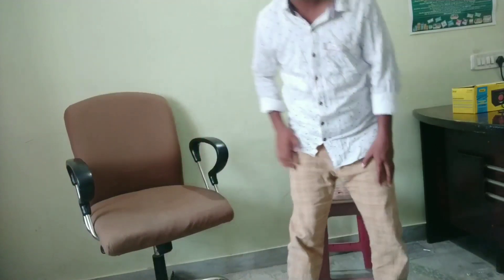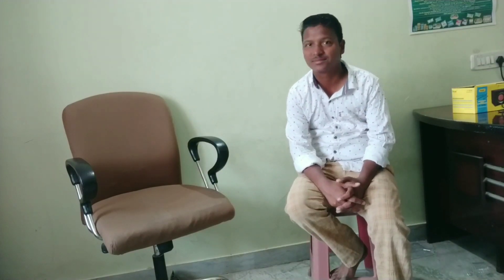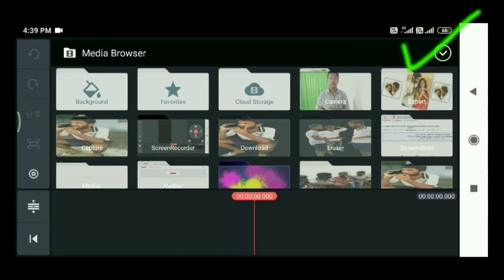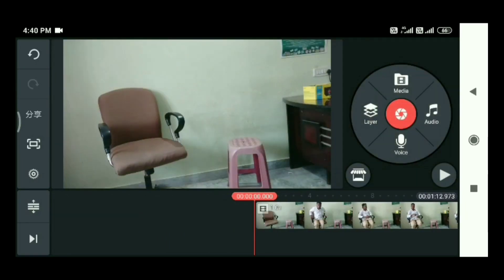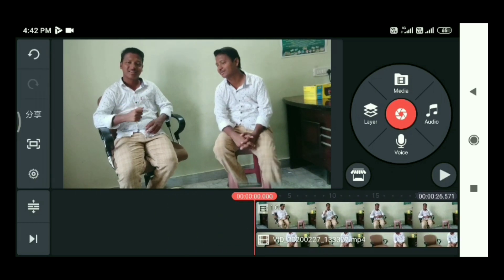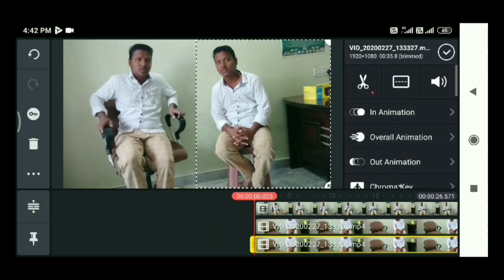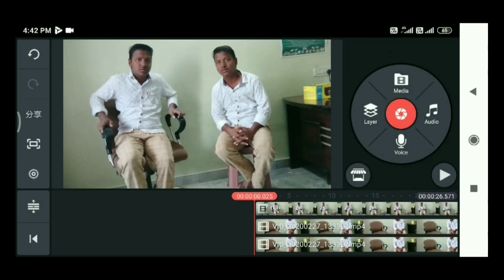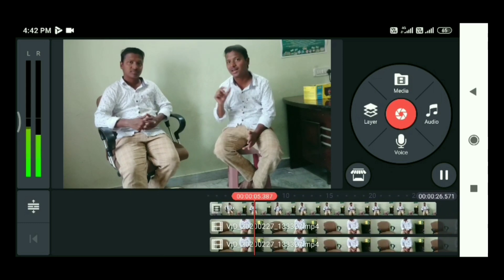How to make double role video in android | dual role video editing in kinemaster | telugu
App link

Note: Images used in this video thumbnail belongs to
respected owners, not mine. Thanks to them.

upload inappropriate.
You may have rights to the music,
instead of contacting YouTube about a Copyright